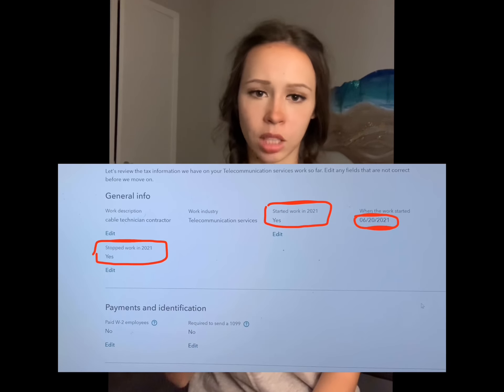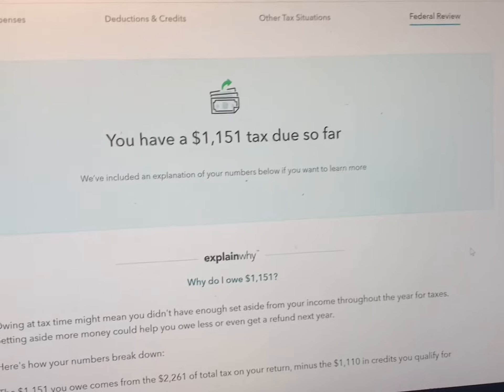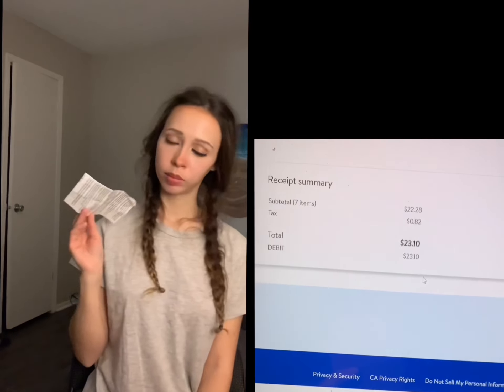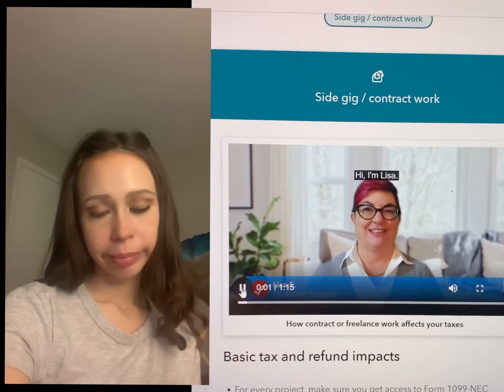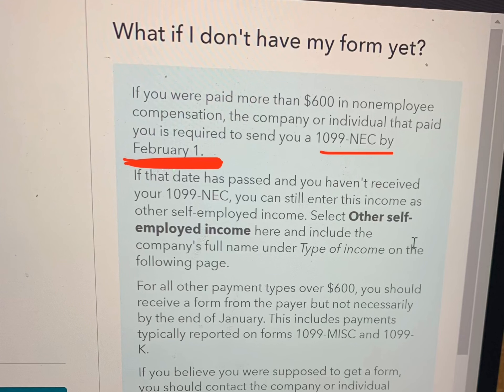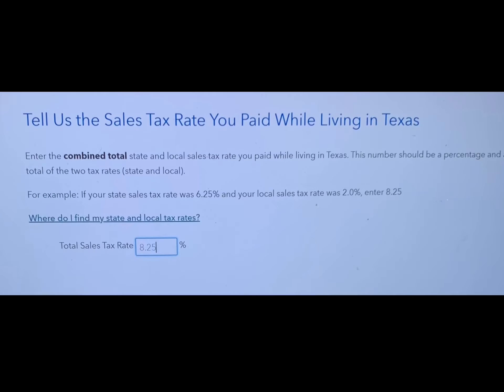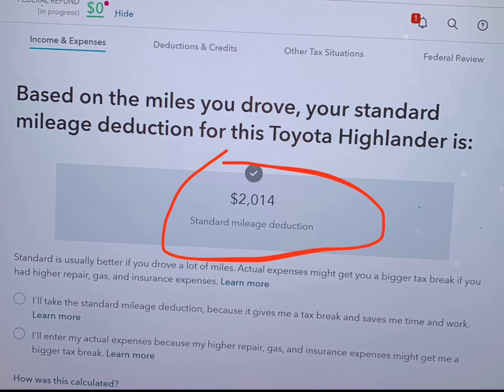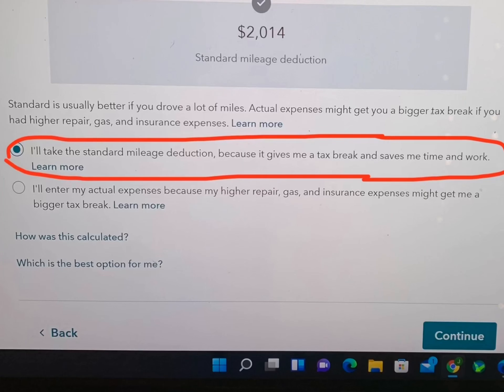What my taxes looked like as a Cable Technician Contractor 2021